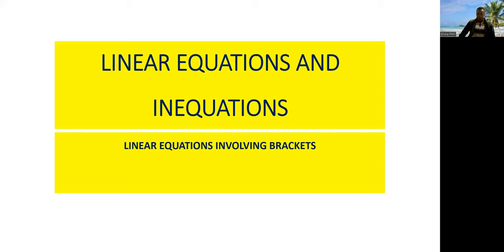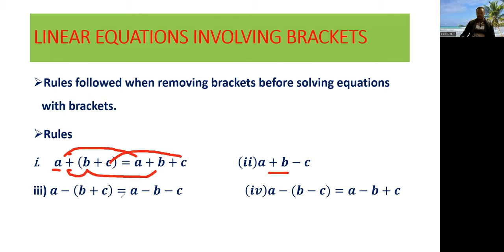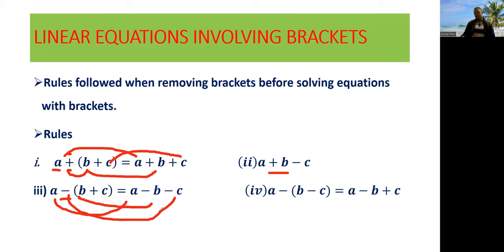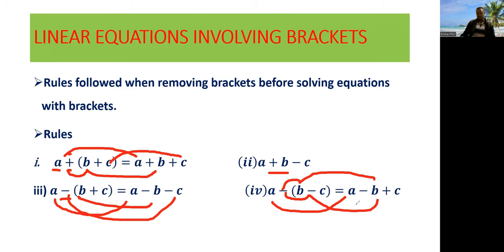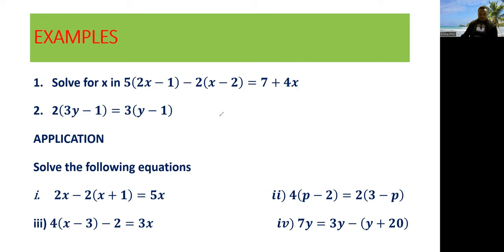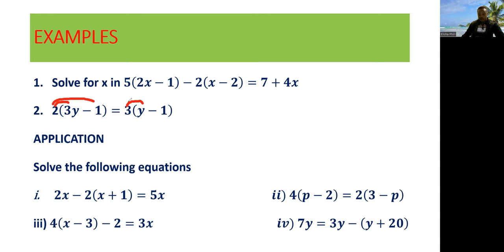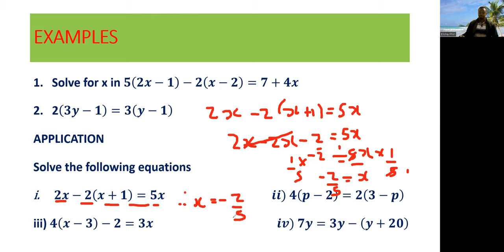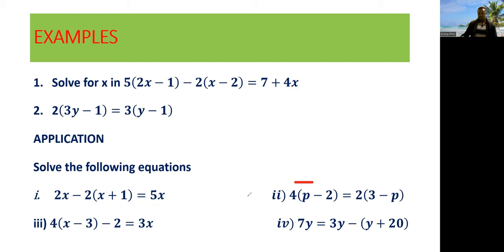Solving Linear Equations with Brackets: One Variable Made Simple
In this video, I will demonstrate how to solve linear equations with one unknown variable involving brackets. Enhance your understanding of linear algebra and master these equations effortlessly.